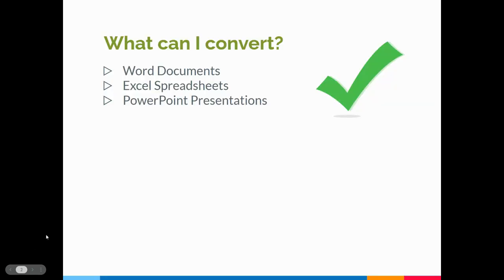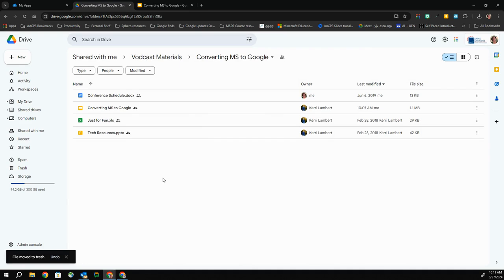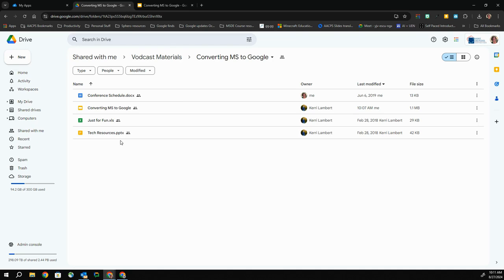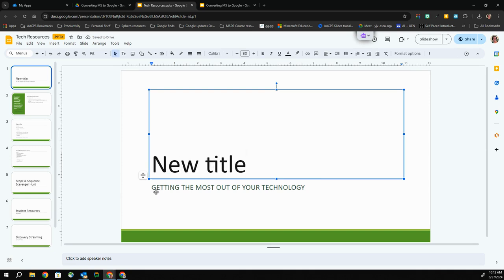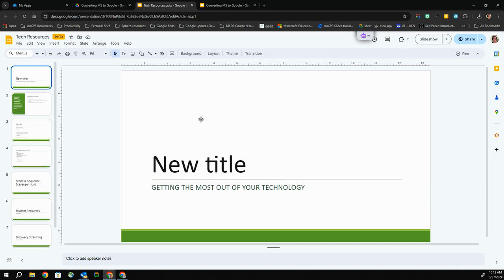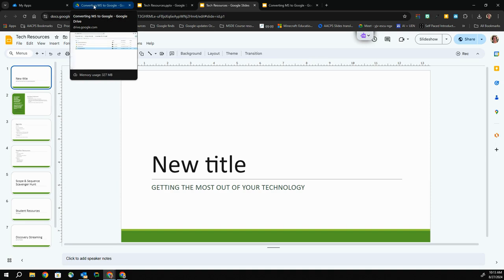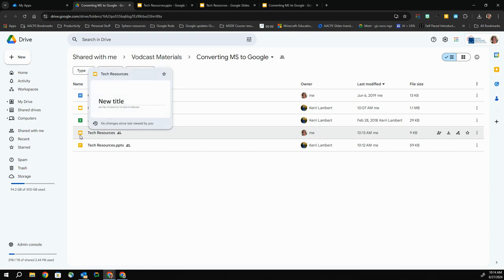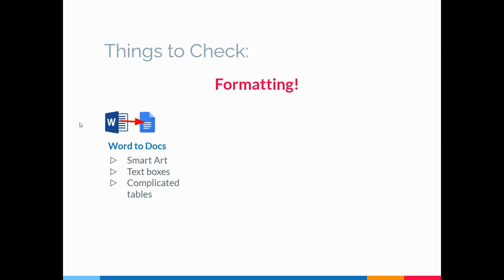Converting MS files to Google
This short video tutorial shows how to open Microsoft files in Google equivalent Docs, Sheets, and Slides, how to edit them while they remain in Microsoft format and how to convert them into Google files.